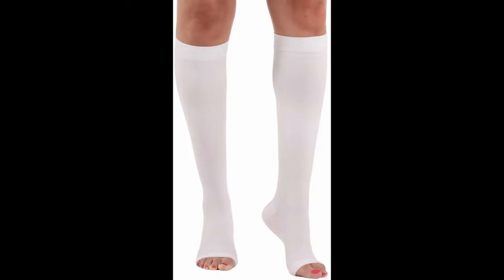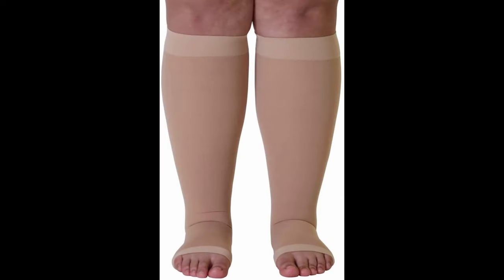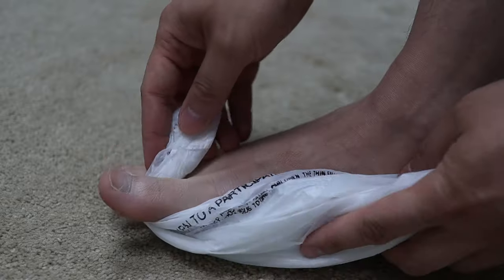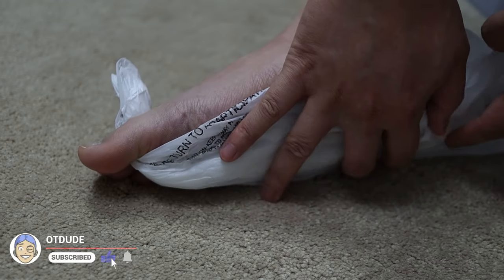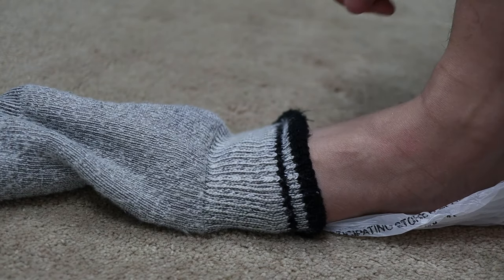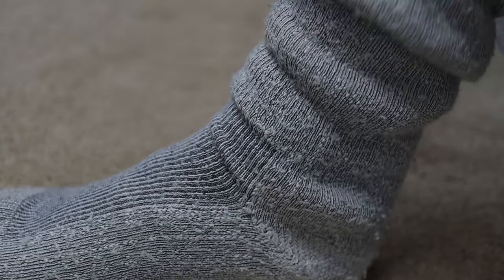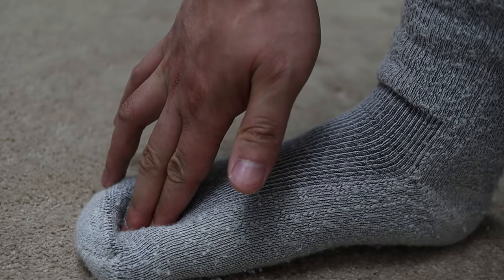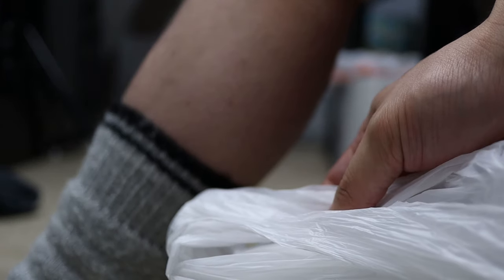Plastic Bag Trick for Compression Stockings & Socks Application | OT Dude Occupational Therapy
This video shows how you can use a plastic bag (commonly found in the household) to easily put on compression stockings for yourself or another person. The sock used in this example is not a "real" compression stocking and was used as an example (I did not have a real one when I filmed this video). However, this same technique will work with actual compression stockings. Watch the end for additional tips and suggestions.

• OT Practice • Students & New Grads • Pre-OT • Entrepreneurs • NBCOT® Exam

• Thinking about becoming an occupational therapist? Your OT and career questions answered.
• Applying to OT school? Your OT application reviewed and critiqued.
• Are you a Content Creator and OT Entrepreneur? Get 1:1 coaching for your brand or business.

👨‍🏫 Interested in an OT career?
👩‍⚕️ Nursing career? Check out my pre-RN course (Highest Rated!) on Udemy

🎒 Save $175 off unlimited online CEUs & Live Webinars for only $200/year with MedBridge using Code OTDUDE

🎥 Filmed with:
• Camera 1
• Camera 2
• Key Light
• Background Lights
• Bokeh Lights
• Microphone 1
• Microphone 2